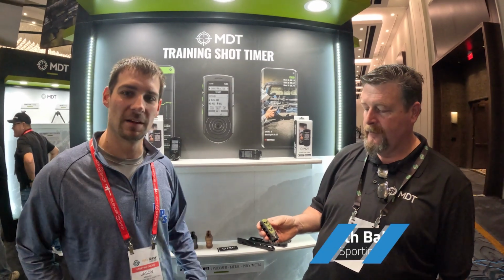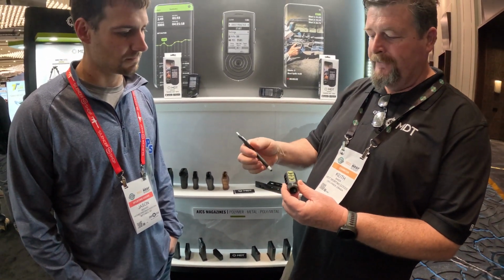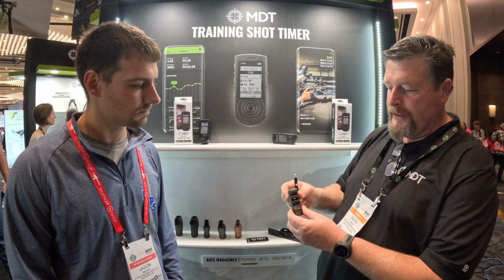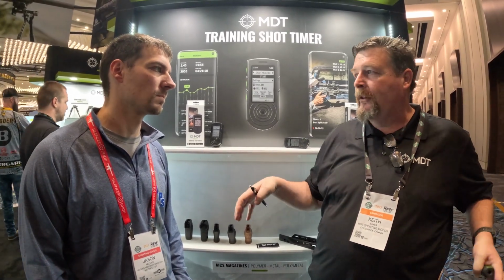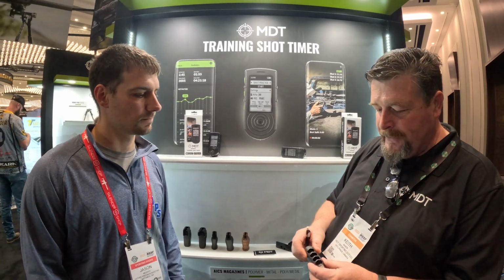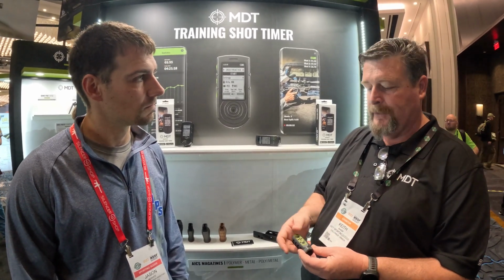MDT Comp Brake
In this video we talk with Keith from MDT about the MDT Comp Brake.